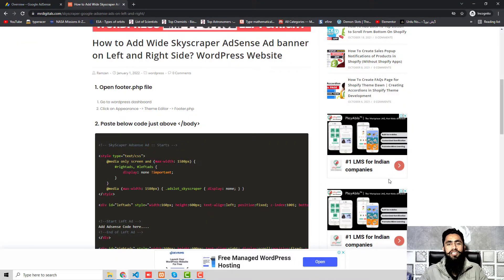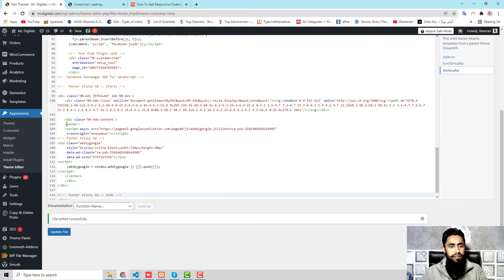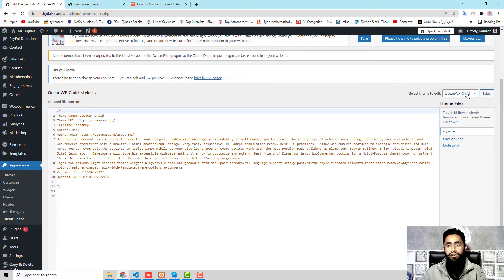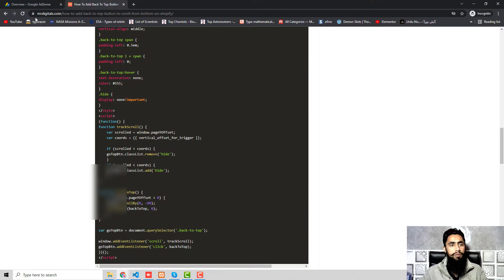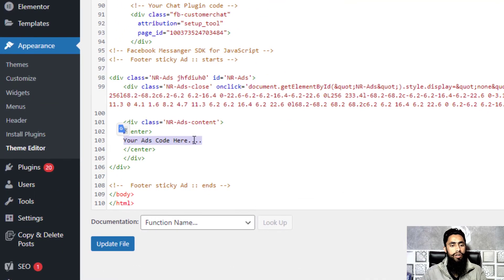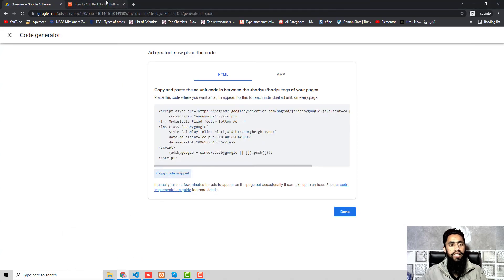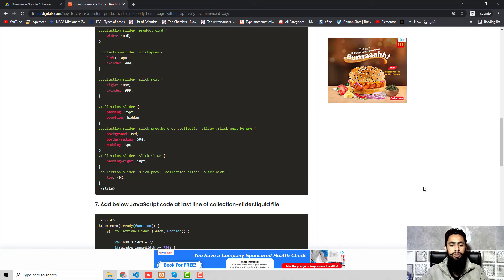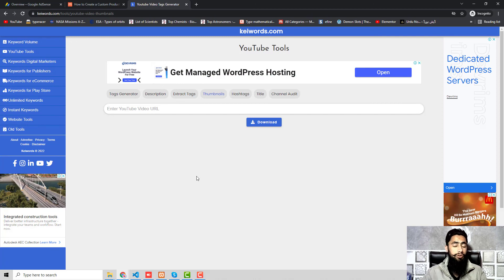WordPress Floating Footer Sticky Bottom Ad | 2 x Times Revenue | Without Plugin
Boost your Ads revenue using WordPress Floating Footer Sticky Bottom Ad | 2 x Times Revenue. You have no need to install the plugin to add this feature.

👋Skype: mohdramzaan112